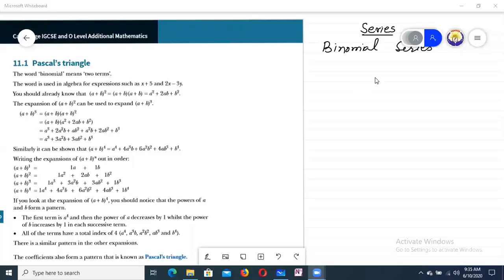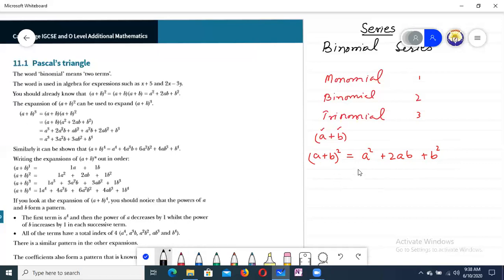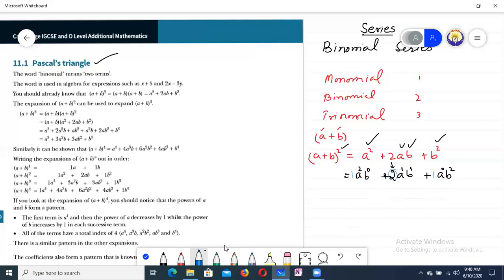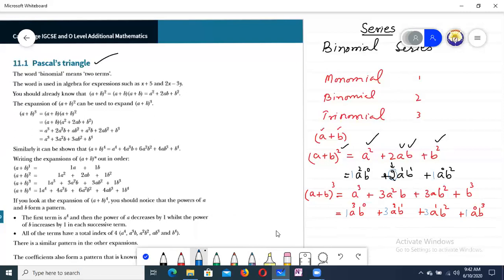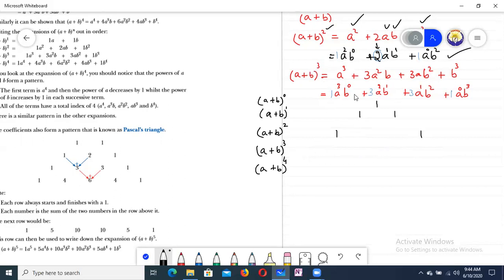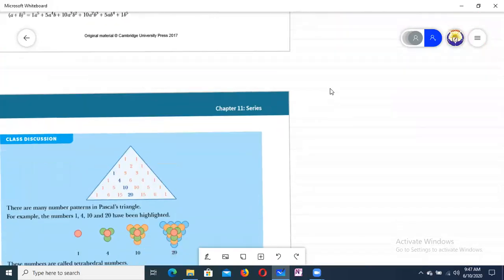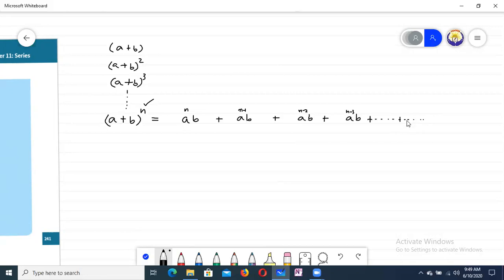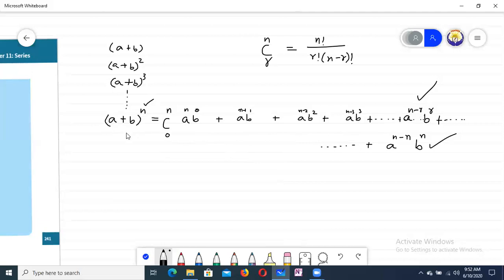Use of Pascal triangle to find the coefficients of binomial series Lec. 1